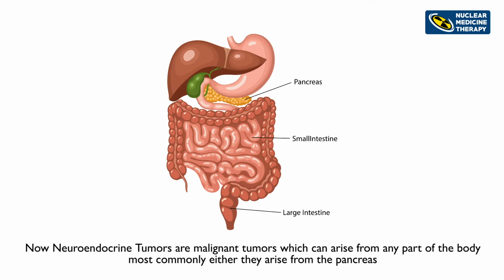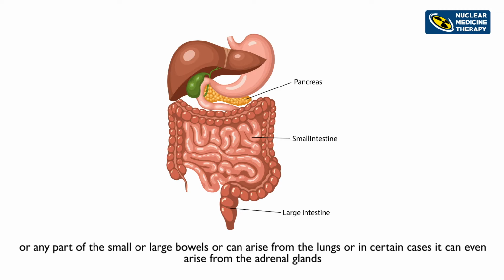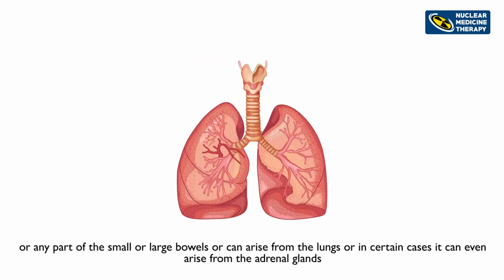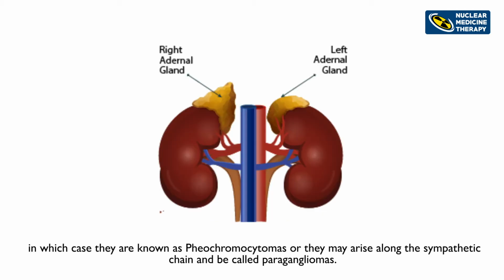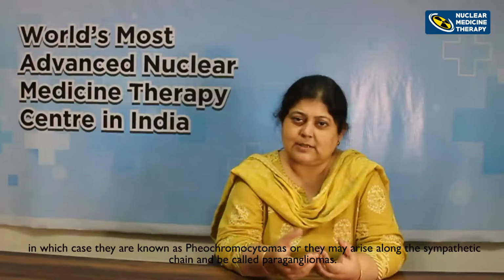PRRT Therapy by Dr. Ishita B Sen | Nuclear Medicine Therapy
PRRT is a molecular technique in which a radioisotope which is labeled with a small body which actually targets a particular receptor which is known as the somatostatin receptors is used to treat a specific kind of tumor known as a Neuroendocrine Tumor. Now Neuroendocrine Tumors are malignant tumors which can arise from any part of the body most commonly either they arise from the pancreas or any part of the small or large bowels or can arise from the lungs or in certain cases it can even arise from the adrenal glands in which case they are known as Pheochromocytomas or they may arise along the sympathetic chain and be called paragangliomas.

You can Chat with Dr. Ishita on your issue at her Facebook Group